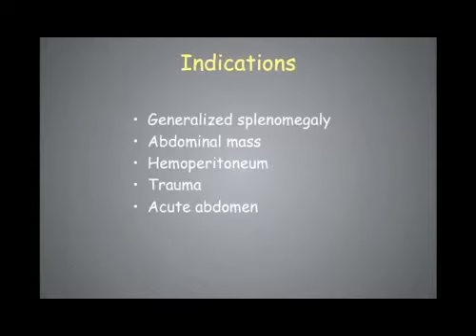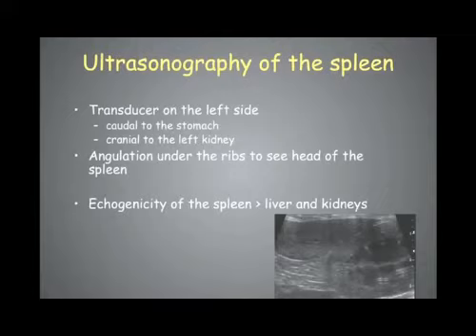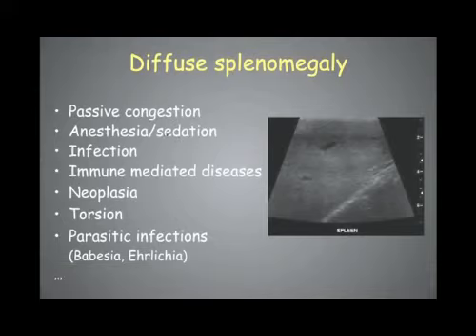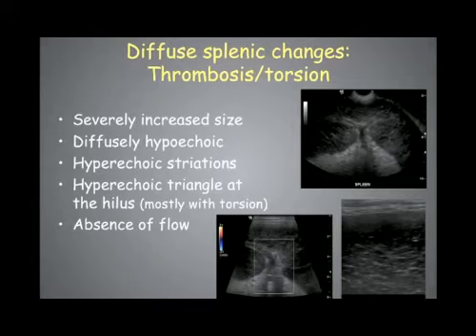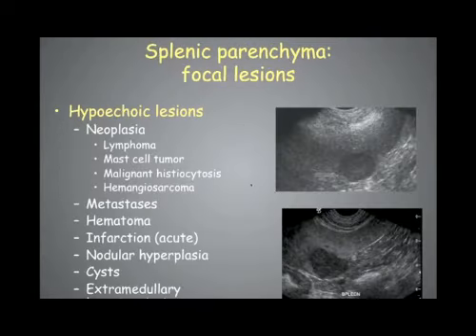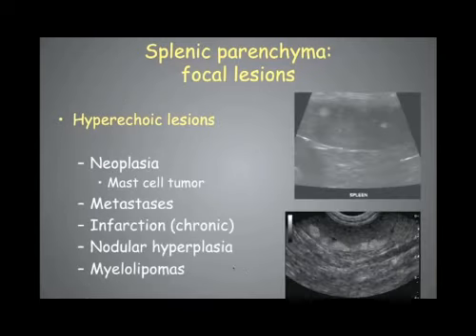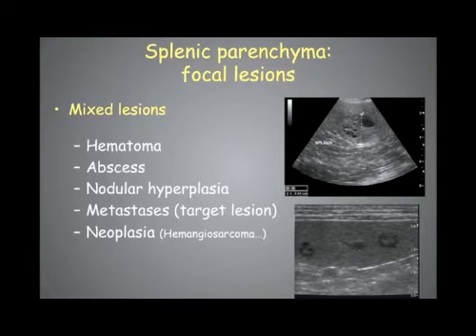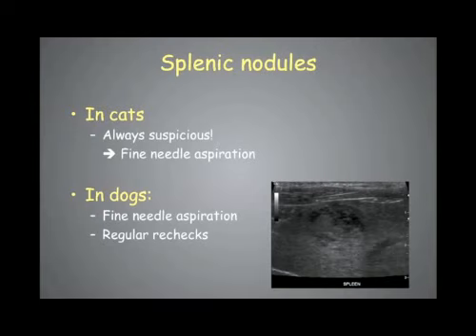abdominal ultrasound part 4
Overview  ' Ultrasonography of the abdomen in small animals '

by Virginie Barberet, DMV ,Dipl ECVDI

Part 4   LIVER